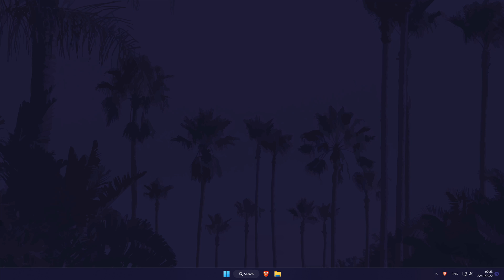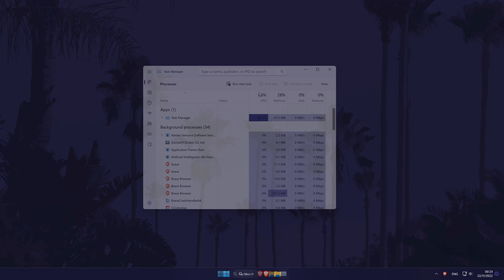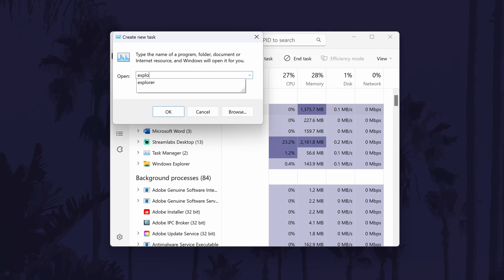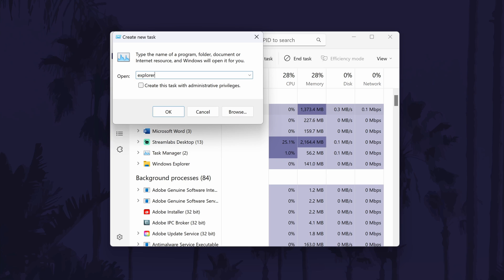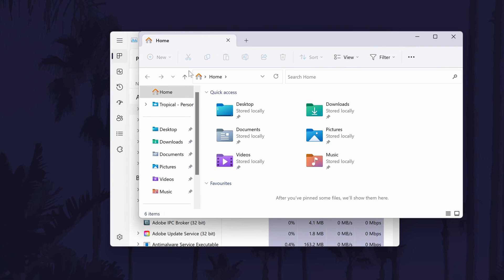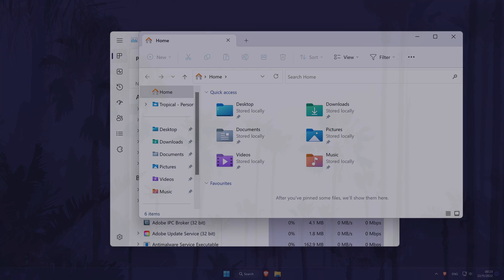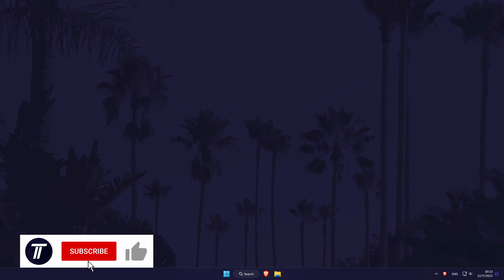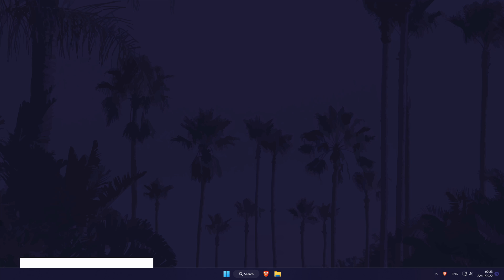How to Open File Explorer From Task Manager on Windows 11 PC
Want to know how to open file explorer from task manager on Windows 11 PC or laptop? This video will show you how to open the file explorer from task manager on Windows 11. You might want to know how to open explorer from task manager on Windows 11 if the file explorer won’t open in Windows 11. Hopefully today’s video helps show you how to open explorer from the task manager on Windows 11.